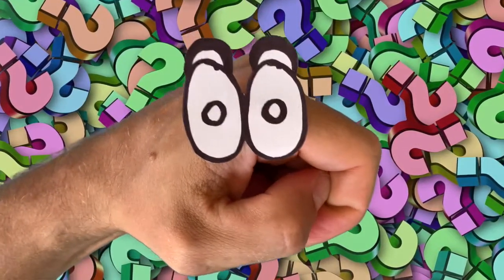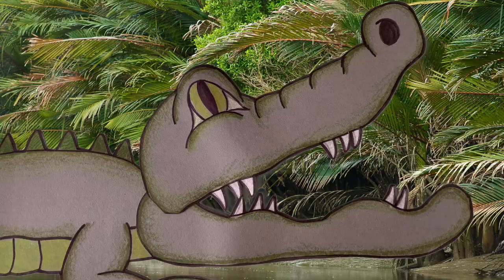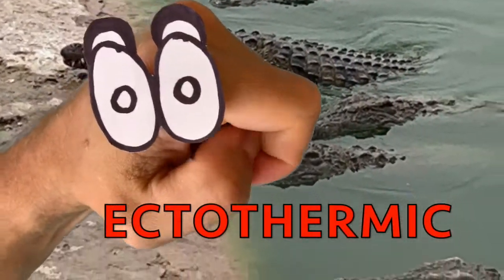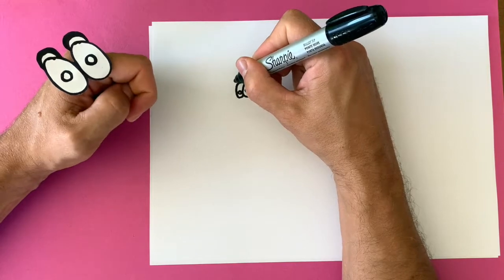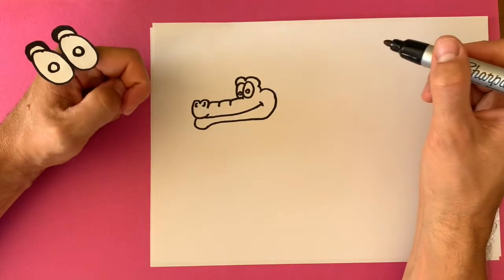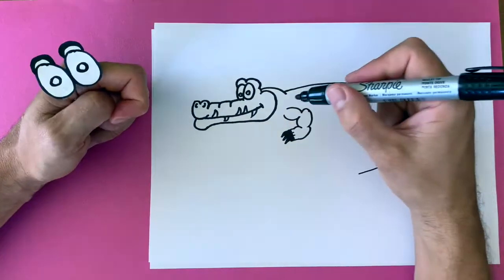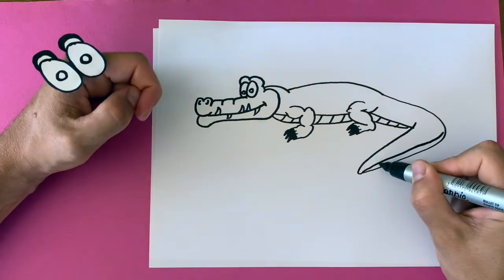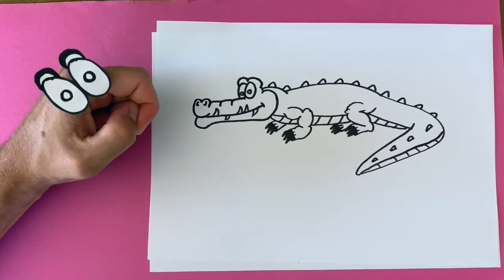Why do crocodiles lay with their mouths open?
Ever wonder why crocodiles lay with their mouths open?  Well, now you can find out!  Hand Drawn Hank tells us all about crocodiles!  Watch the video to learn more.  Then it's drawing time!  In this drawing tutorial for kids, Hank will teach us how to draw a crocodile!